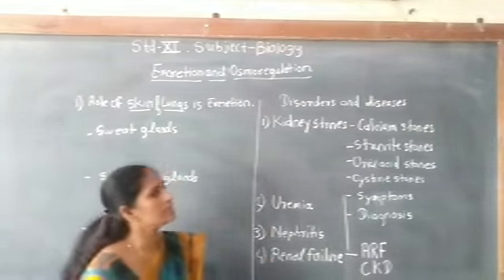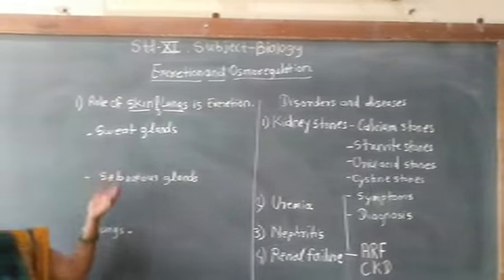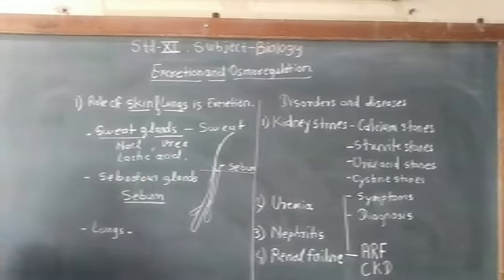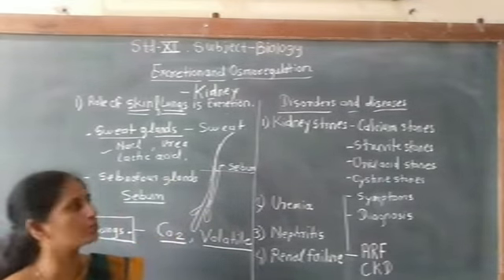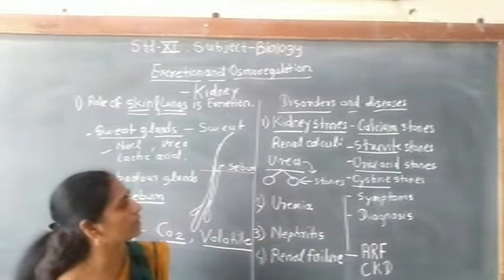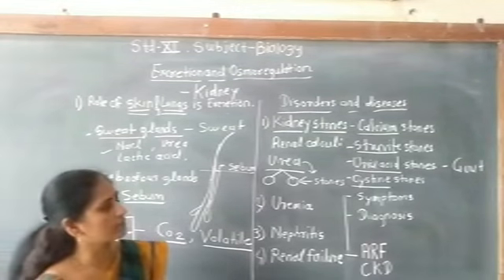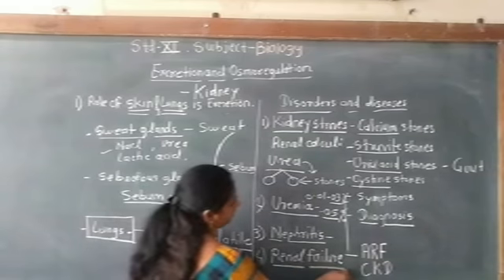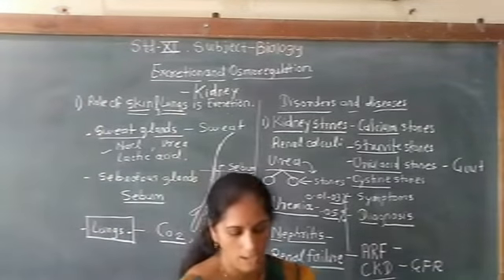xi standard,Excretion and osmoregulation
Other Excretory organs(skin , lungs)
Excretory Disorders and diseases